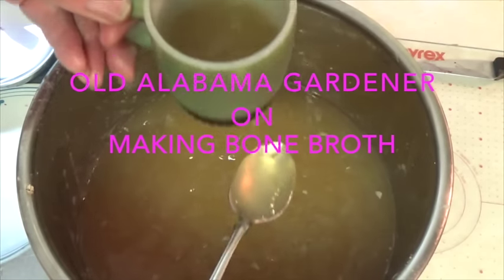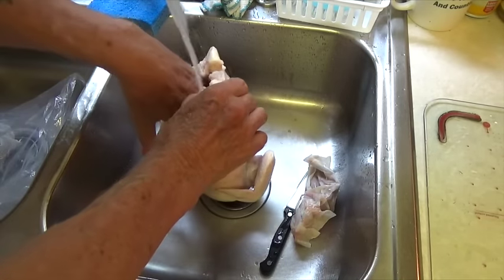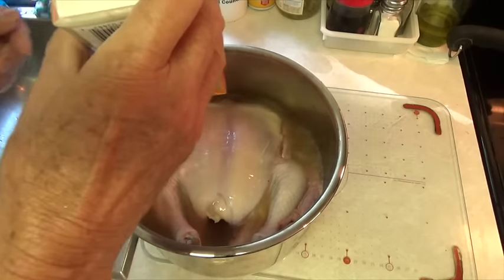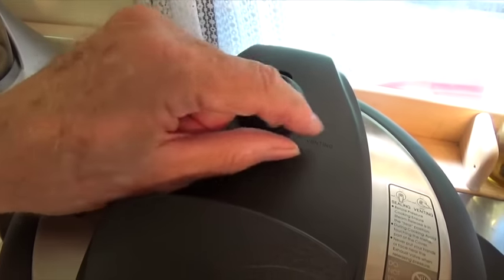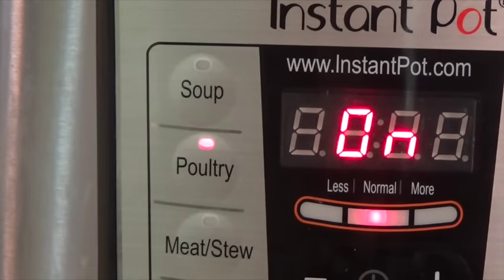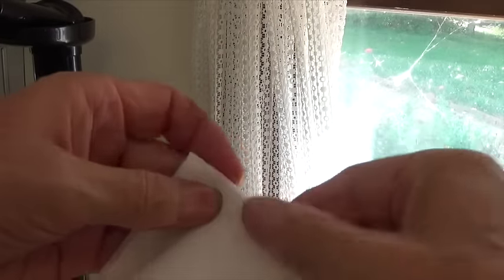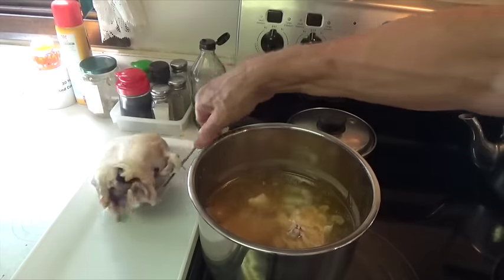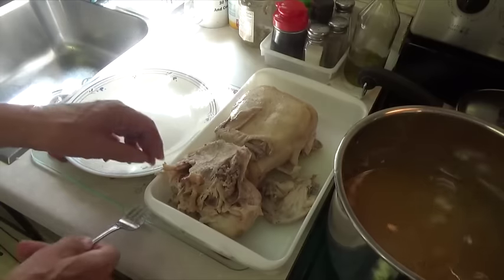BONE BROTH - HOW TO MAKE IT IN AN INSTANT POT (OAG 2016)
HEALTHY, DELICIOUS BONE BROTH MADE IN AN INSTANT POT
In this video I give some tips and best tricks on how to make bone broth using chicken bones.
Why make the best Bone broth? Because it has many great health benefits.
You can also put vegetables in it if you want a flavored broth.
This would be a great starter for chicken and dumplings, chicken pot pie or just chicken gravy.

Always learning!